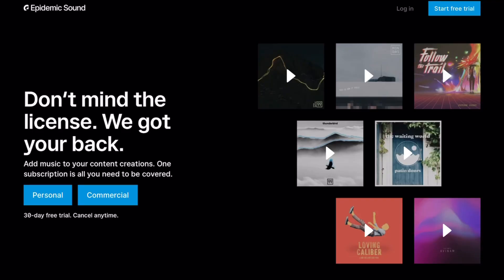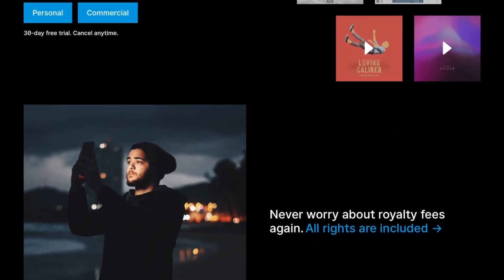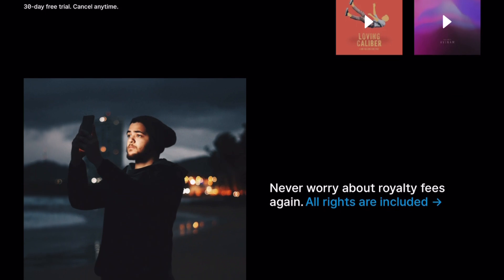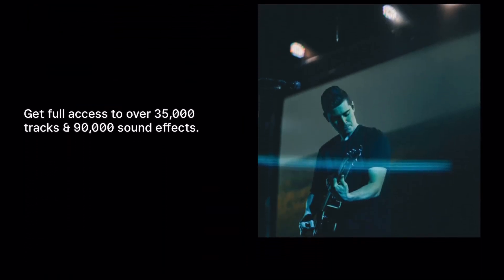I TURNED MY IPHONE INTO A CINEMA CAMERA.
This is the ultimate mobile filmmaking setup!

Rode VideoMic NTG (Amazon)

K&F Variable ND Filter (Amazon)

Beastgrip Cage

👉 Best Books On Audible for Growing on YouTube!

🎥 SMARTPHONE VIDEO GEAR I USE:

▷ iPad For Editing (Amazon) (I use 3rd gen)
▷ 20ft Lav Mic for Smartphones (Amazon)